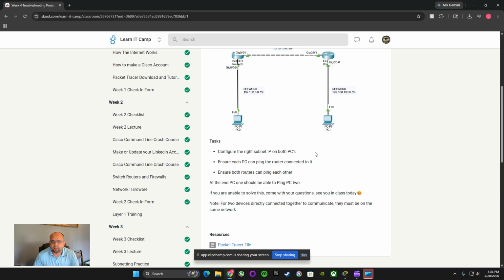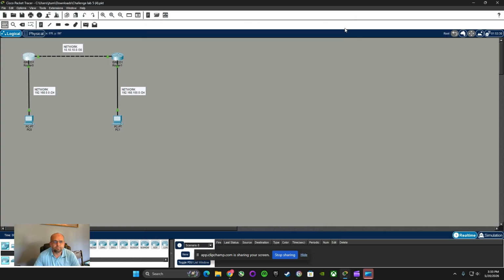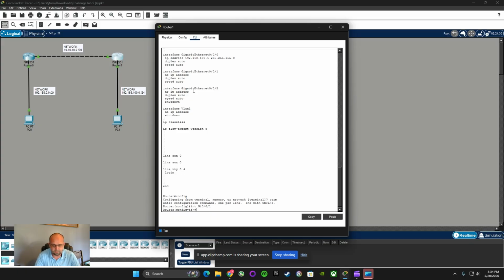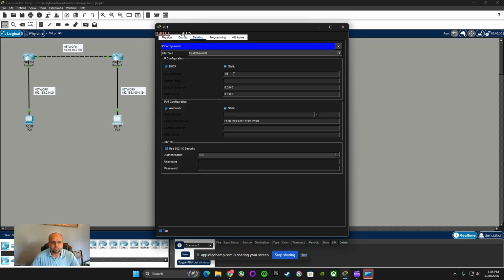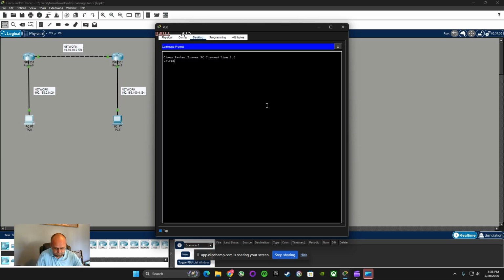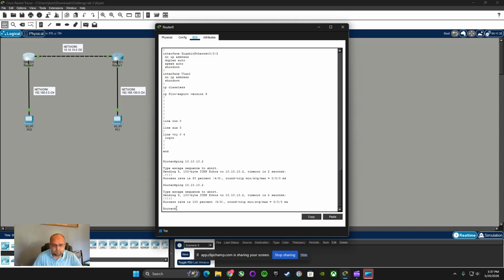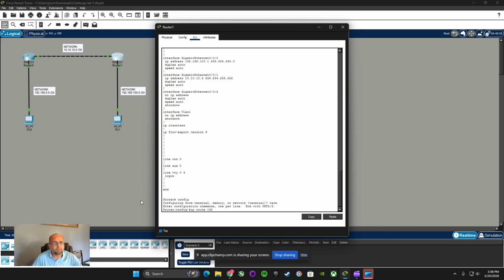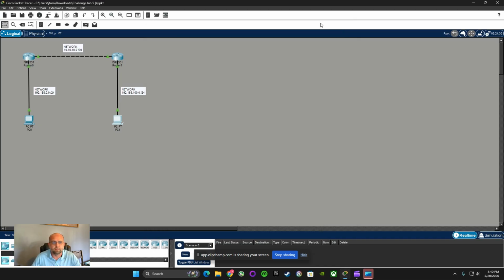NetworkTSProject2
Troubleshoot and setup static routing.